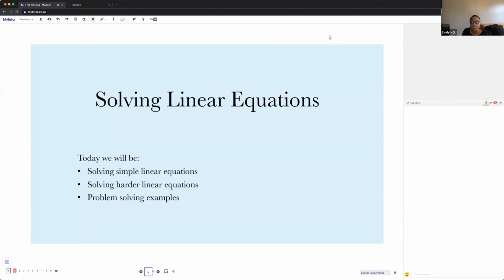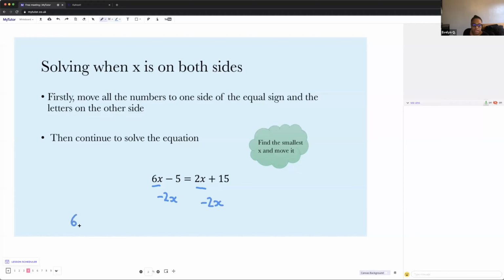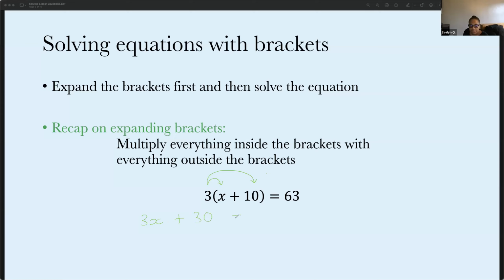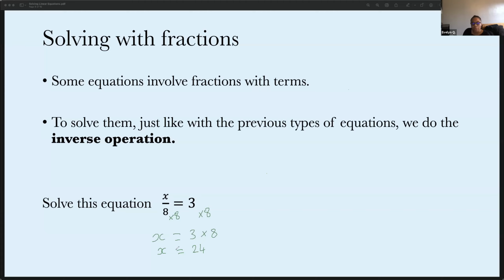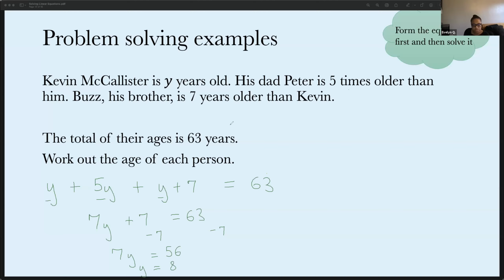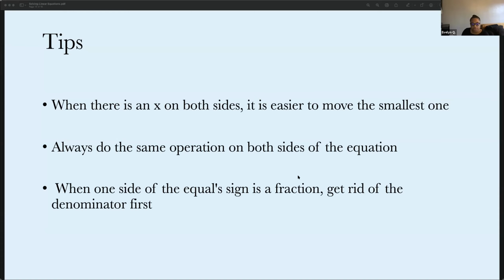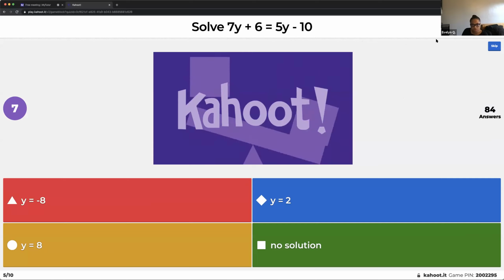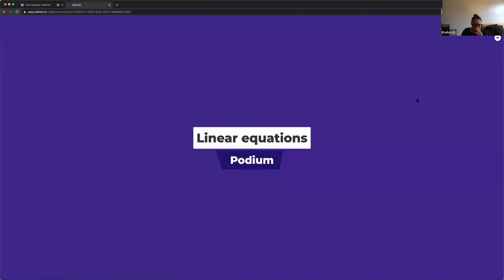Maths Course (Lesson 1) - Linear Equations | MyTutor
Join Maths tutor Evelyn for the first lesson in our Christmas course 'Linear Equations'.

In this lesson Evelyn covers how to solve linear equations, working with negative numbers, and expanding brackets, teaching you key content and testing your knowledge with some practice GCSE exam questions.